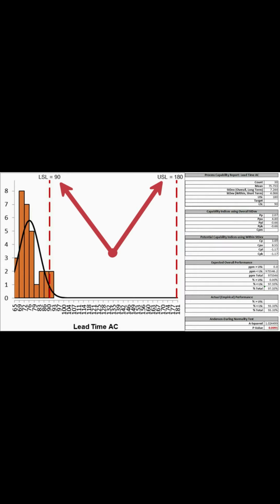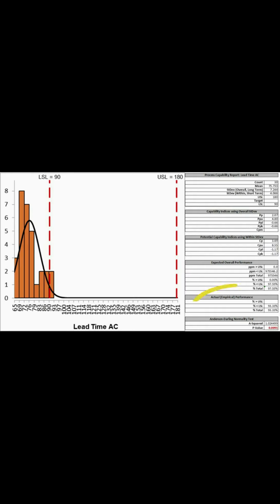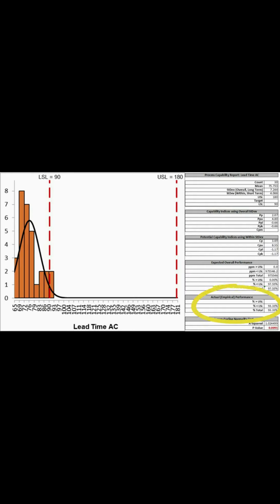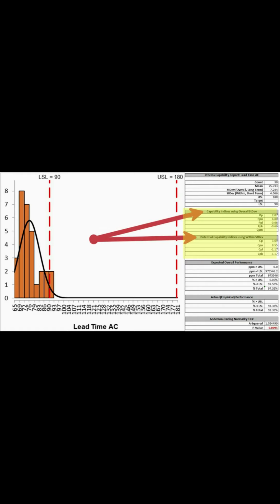Stability and Capability Pt 6